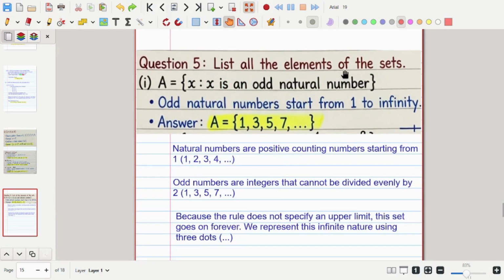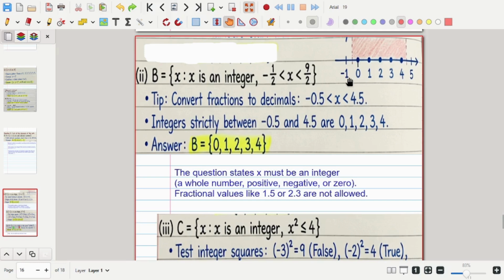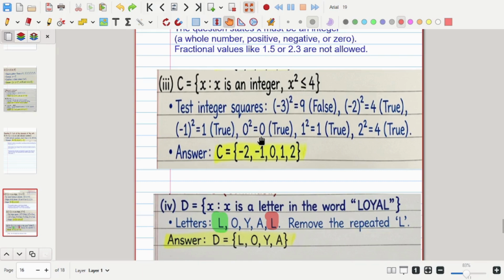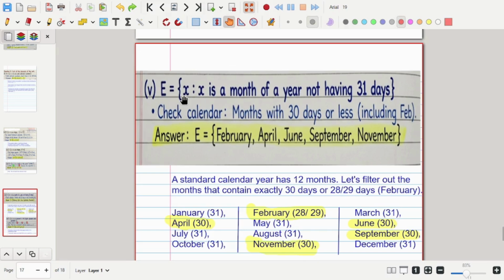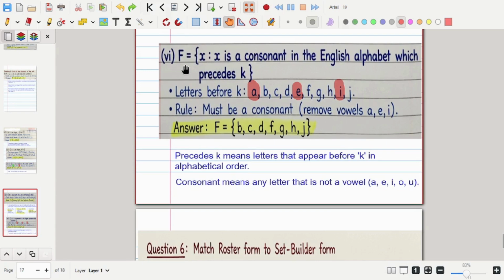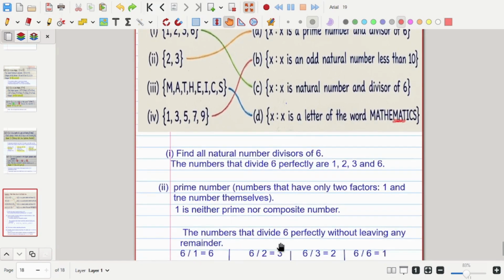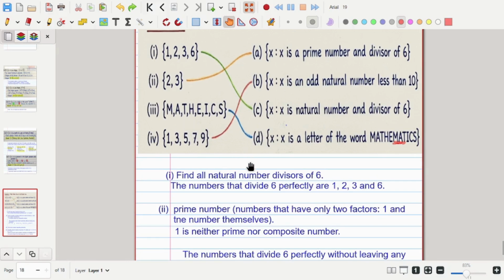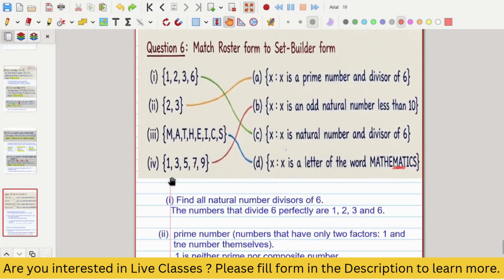Class 11 Math Chapter 1 Sets | Exercise 1.1 Part 2 | Complete Explanations | NCERT | CBSE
Welcome to Anybody Can Learn – Learn from an IITian.

In this video, we solve and explain the questions from Chapter 1 – Sets of Class 11 Mathematics. Each question is explained step-by-step in a simple and easy-to-understand manner to help students build a strong foundation in the topic.

This video is useful for:
✅ School examinations
✅ Foundation courses for JEE and other competitive exams
✅ Anyone looking to strengthen their mathematical concepts

📌 Want to learn live? Fill out the form in the Channel Description